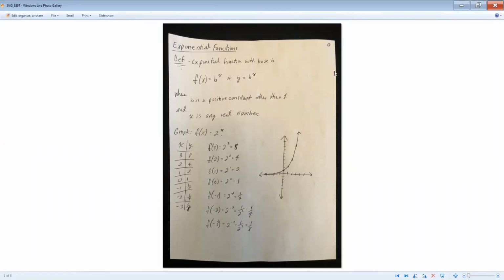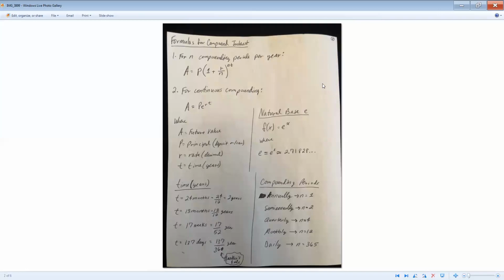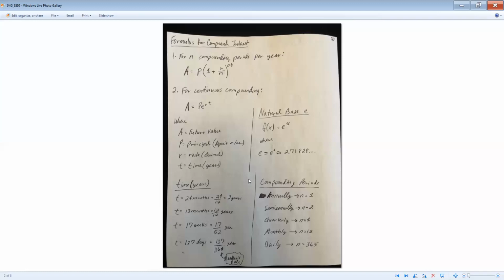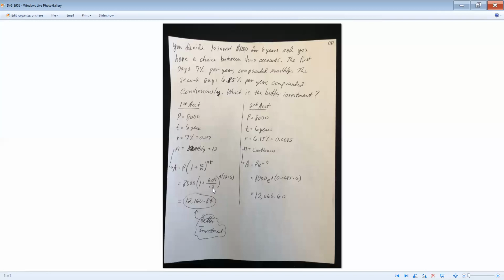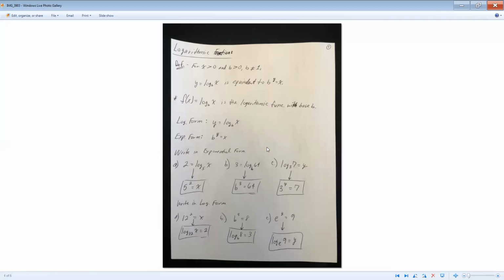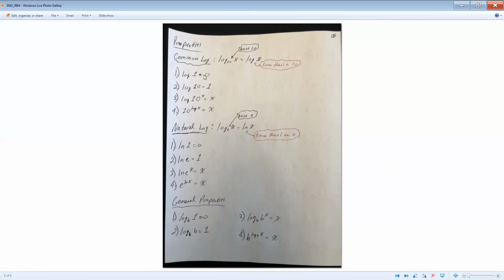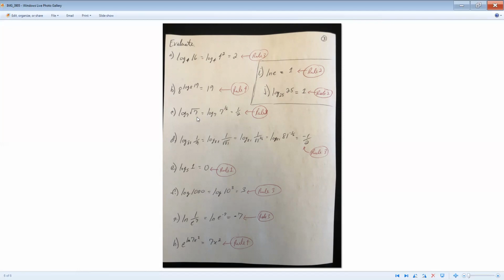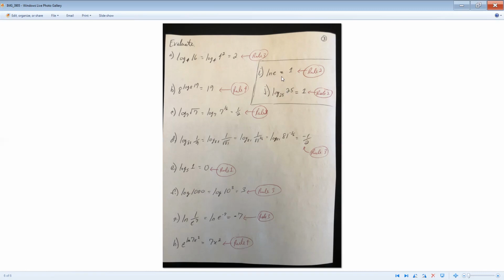Exponential & Logarithmic Functions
A mini lecture on exponential and logarithmic functions.